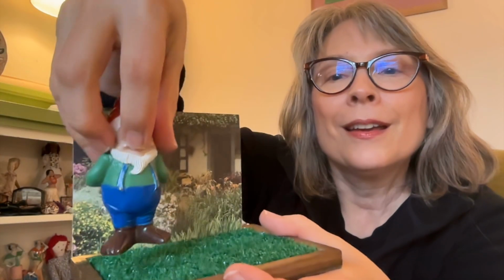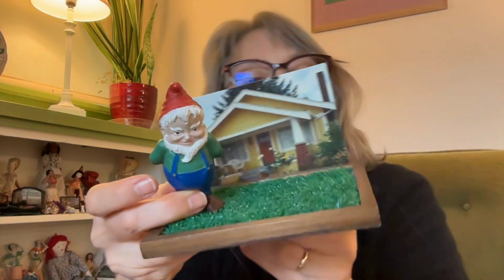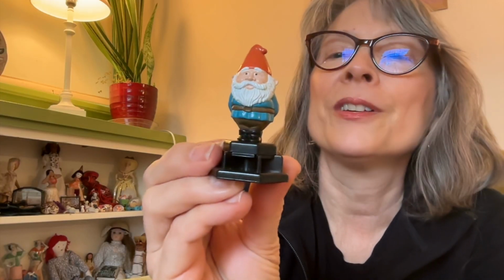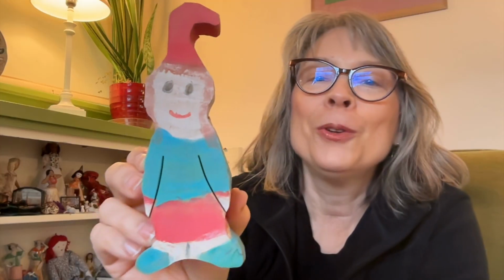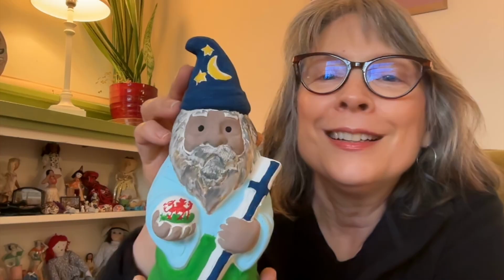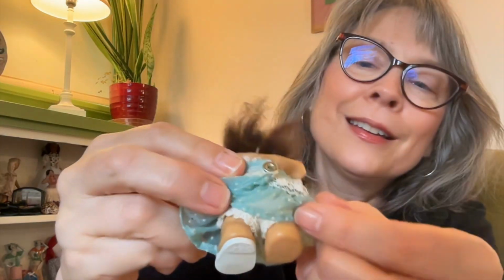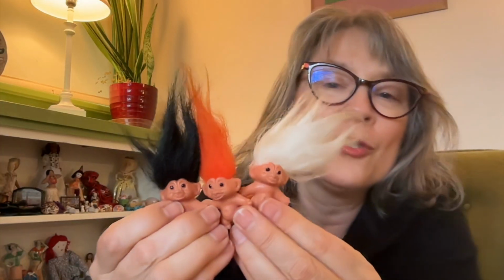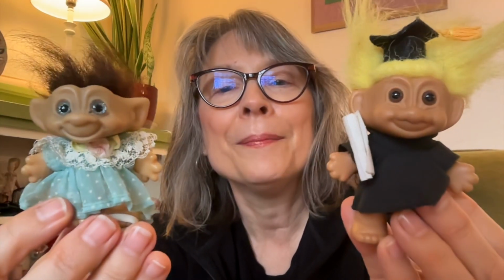Gnomes and Troll Collection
The magic of gnomes and trolls! Some are hand made, some ceramic, some vinyl, or wood.  Do you have a gnome or troll collection?